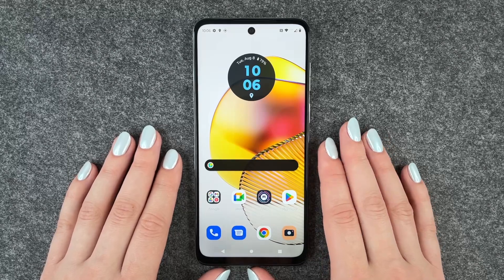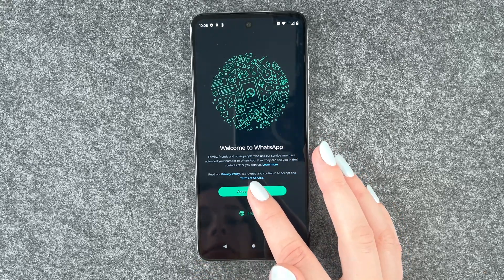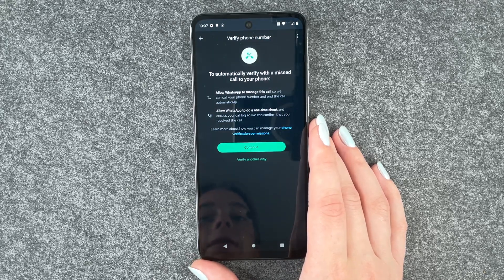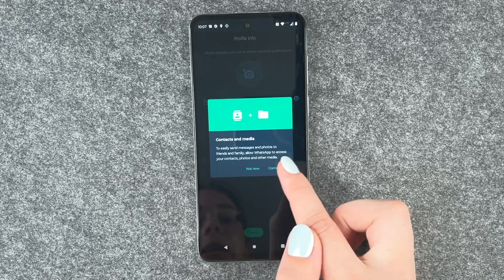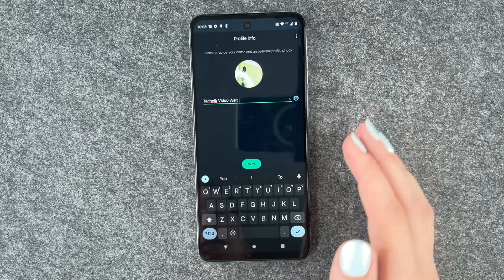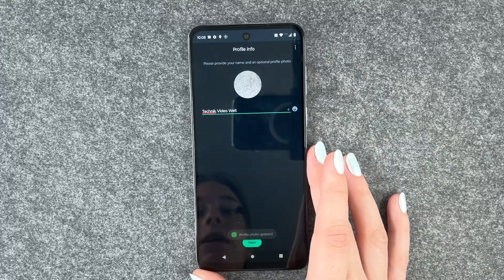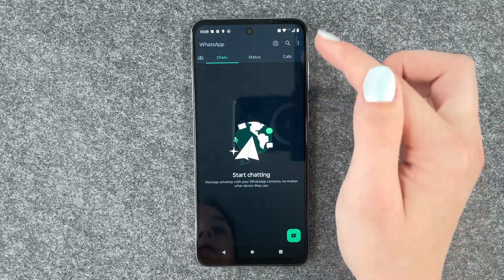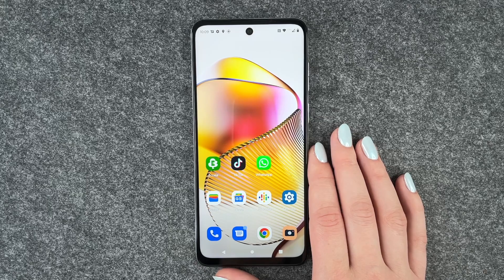Motorola moto g73 5G – How to install WhatsApp • 📱 • 💬 • 🗣 • Tutorial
You need help to install WhatsApp to your Motorola moto g73 5G to communicate with family and friends? No problem. We will show you how to download the app and together we will go through the first steps, so you can use WhatsApp as soon as possible on your Moto g73 5G. Have fun!